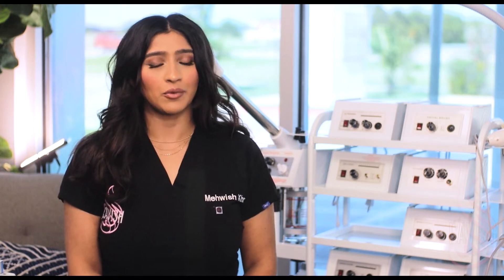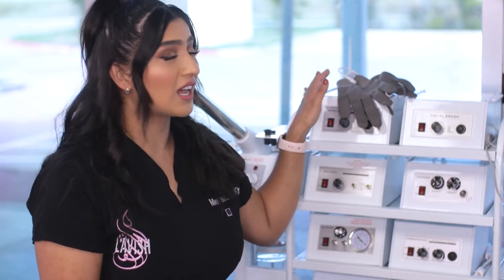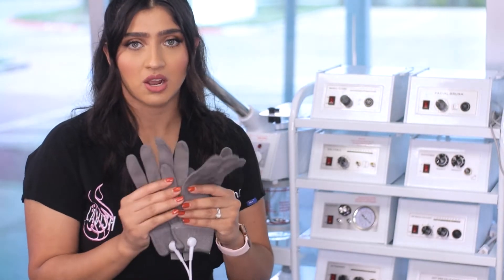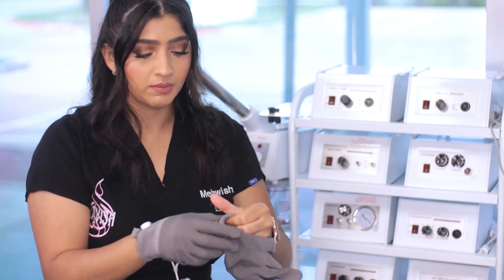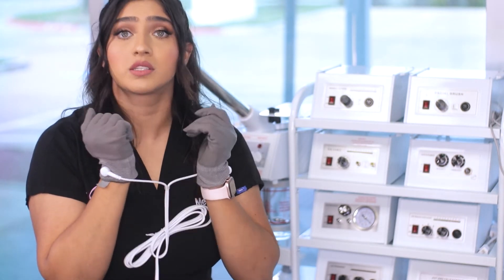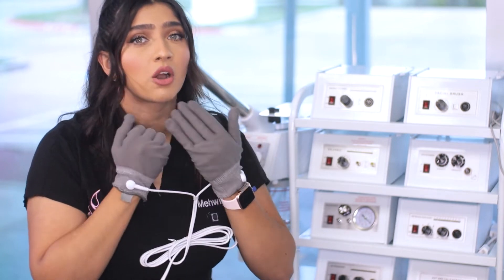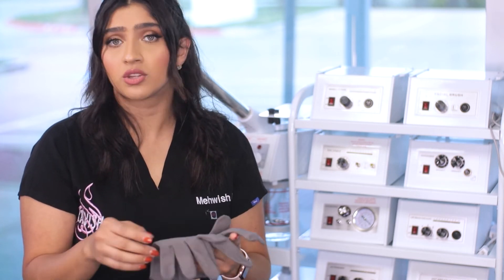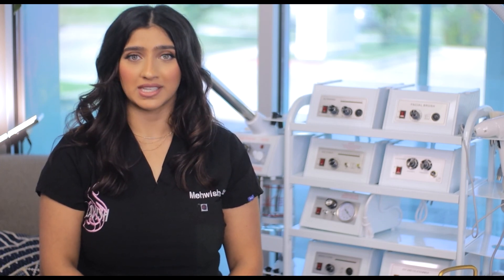eMark Beauty TLC-8000K Microcurrent Machine with Gloves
Welcome to eMark Beauty's TLC-8000K Microcurrent Machine with Gloves!

Microcurrent Gloves – Micro-current treatments (MENS) have been around since the 1970s in medical applications, and are distinguished by their use of micro-ampere currents (i.e. millionths of an amp) which are hardly perceptible, but mimic the body's own bio-electric currents. The treatment is designed to soften wrinkles and rejuvenate skin, including skin damaged by sunburn, acne, stretch marks, cellulite and scarring. When used on the face, the treatment has become known as a "non-surgical facelift", and "facial lifting". This machine also includes treatments for age-related muscular degeneration, wound healing, tendon repair, and ruptured ligament recovery. Since most of the treatments concentrate on speeding healing and recovery, the largest current use is for professional athletes.